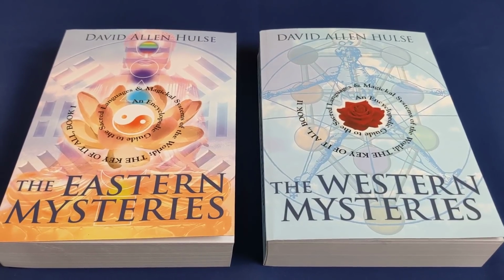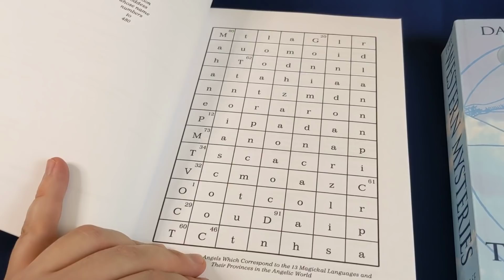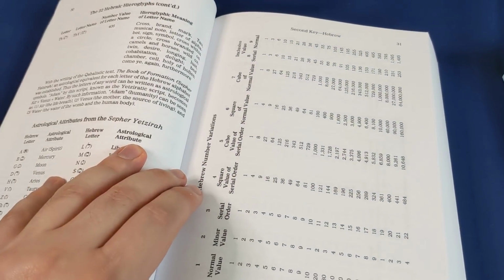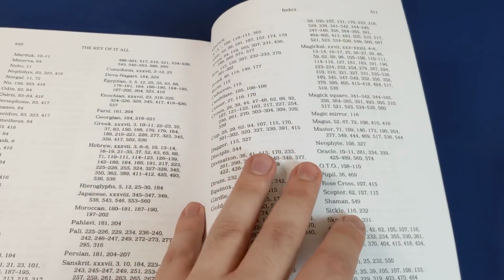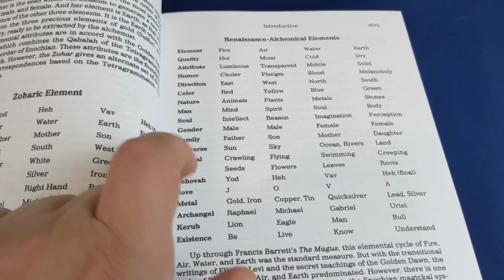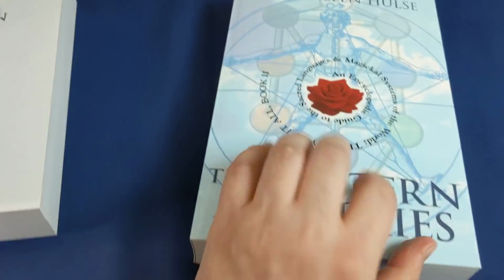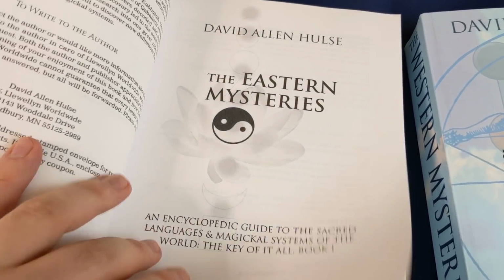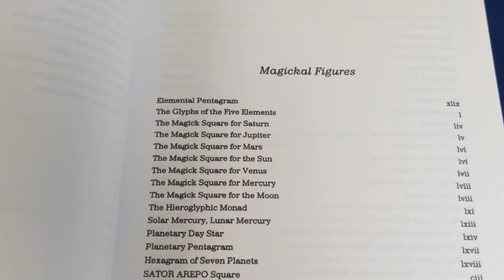The Key Of It All (Books 1 & 2) by David Allen Hulse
A quick look at The Key To It All: An Encyclopedic Guide to the Sacred Languages & Magickal Systems of the World Book 1: the Eastern Mysteries and Book 2: The Western Mysteries by David Allen Hulse published by Llewellyn Publications.

- ETH wallet: 0x64a4c581634d5ec16b02caec2224d1db42914f60